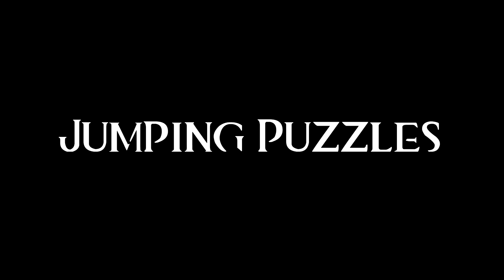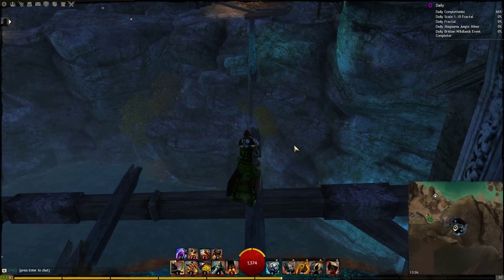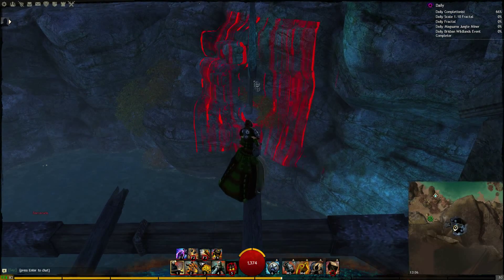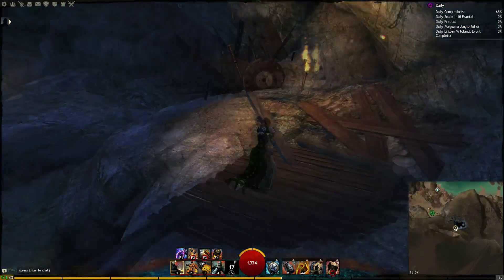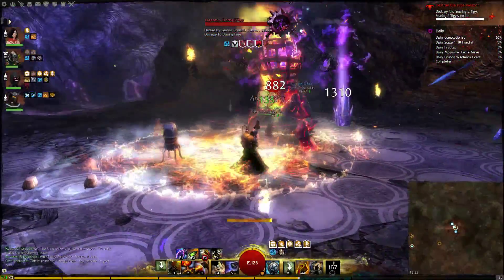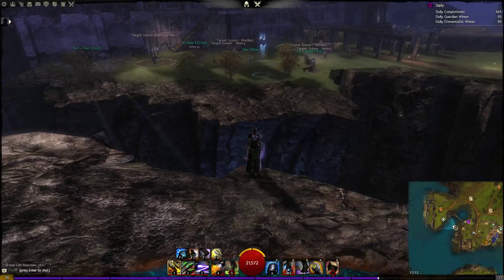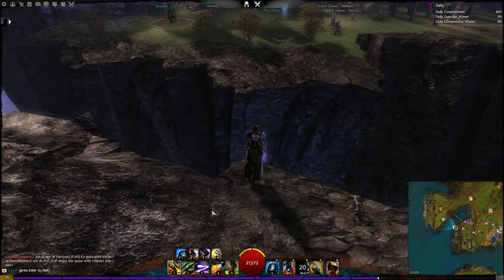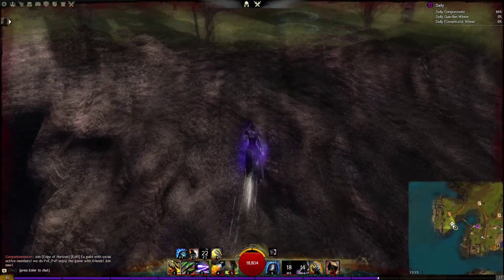[Guild Wars 2] How to Engineer pt.2 (scrapped video)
How to make my turrets as mechanical character person?

A video I made 3 months ago, which I scrapped, today I decided to actually release it.

Talk with me ingame: Hiorth.5981 :D